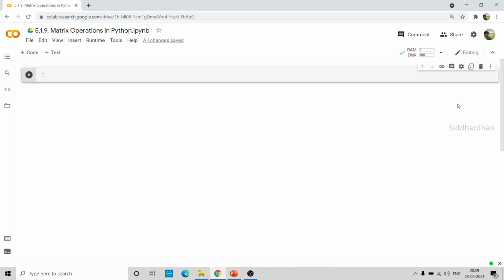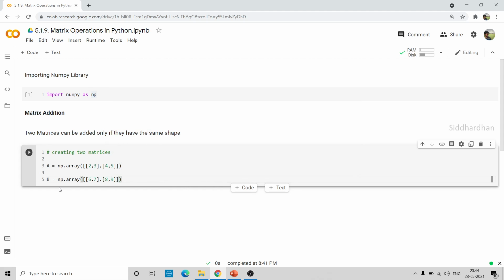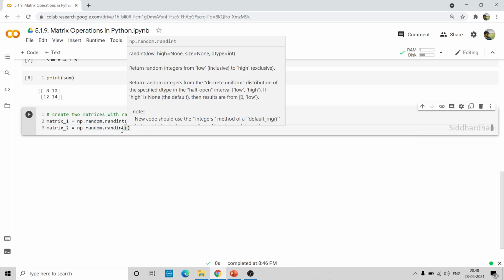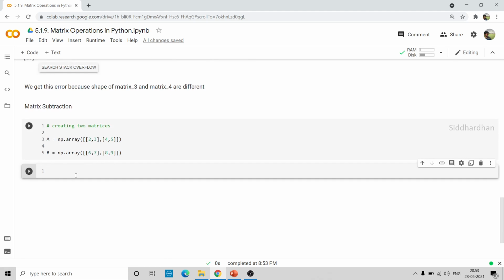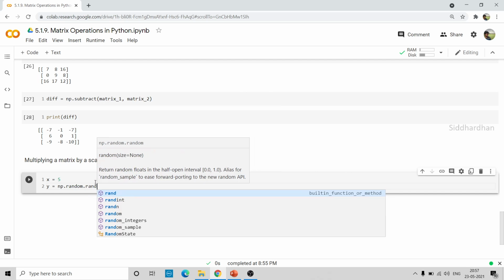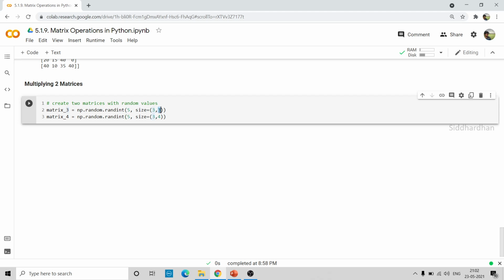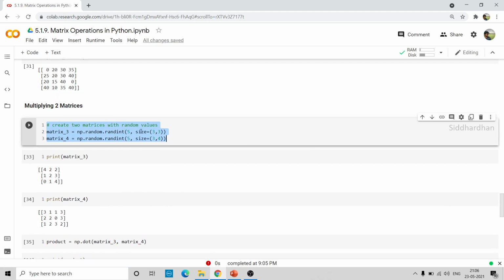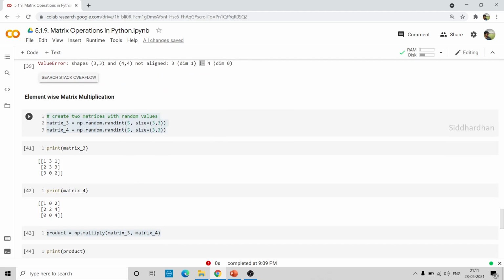5.1.9. Matrix Operations in Python | Mathematics for Machine Learning | Linear Algebra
This video is about implementing Matrix operations in Python. I have explained about important Matrix Operations such as Matrix Addition, Matrix Subtraction & Matrix Multiplication in Python. This is one of the important topics in Mathematics for Machine Learning.